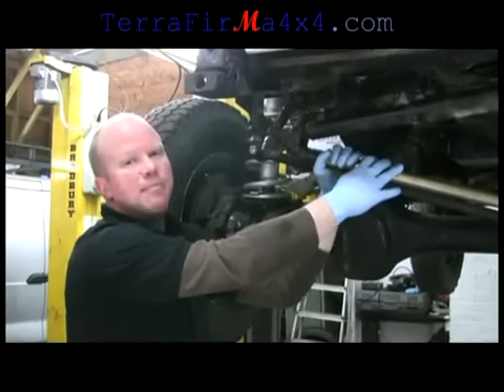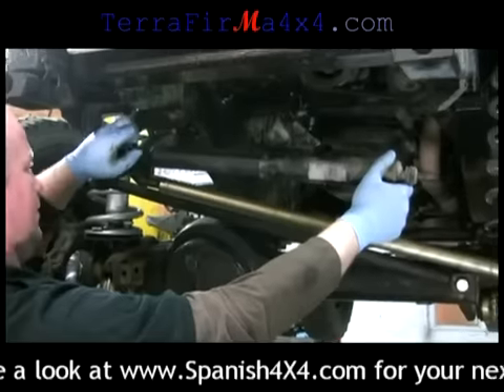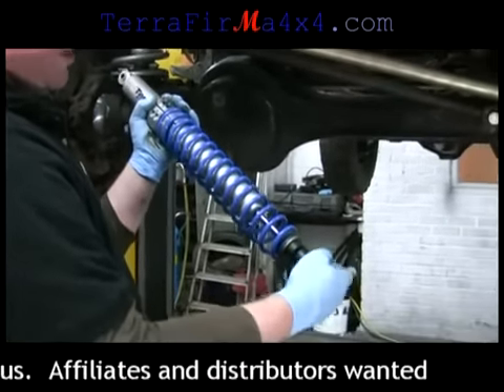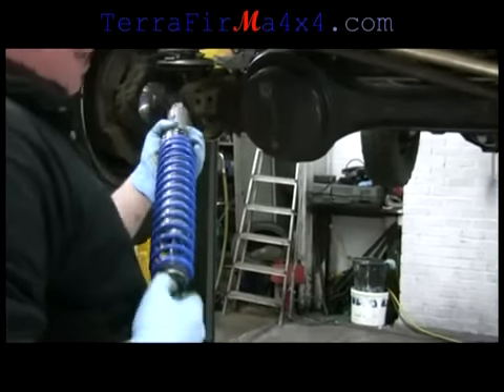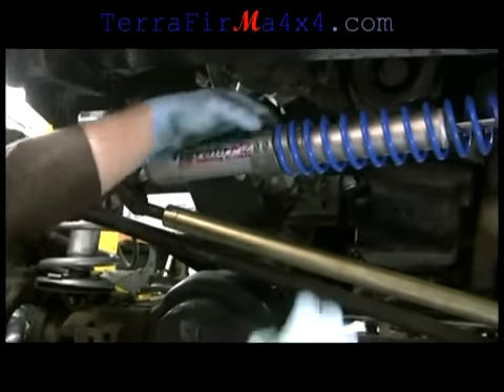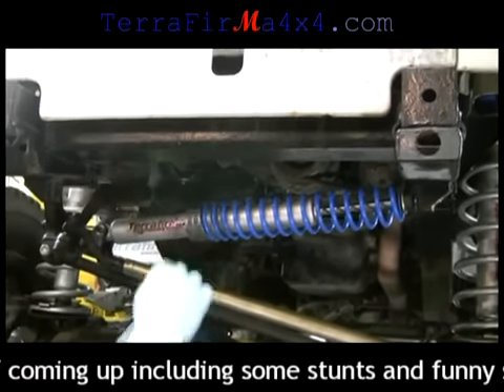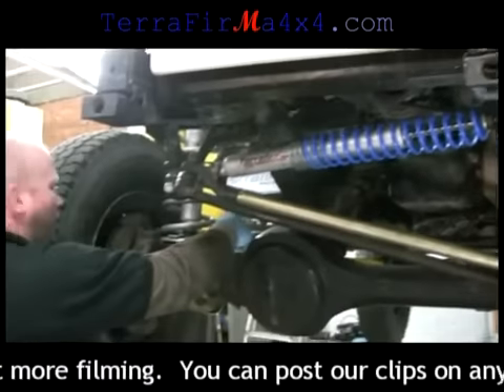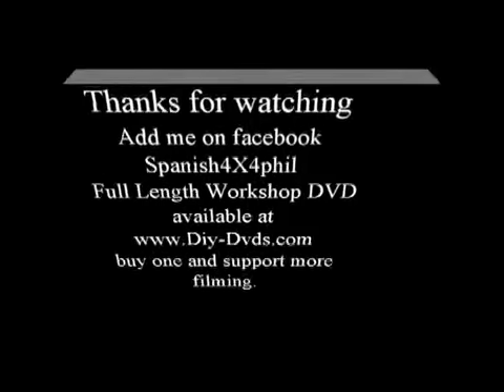LANDROVER STEERING PART 6